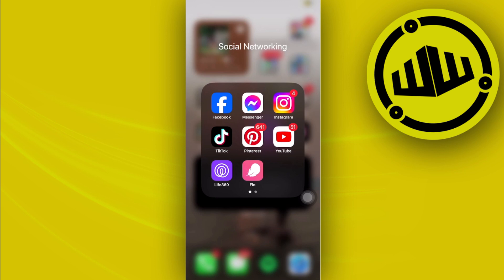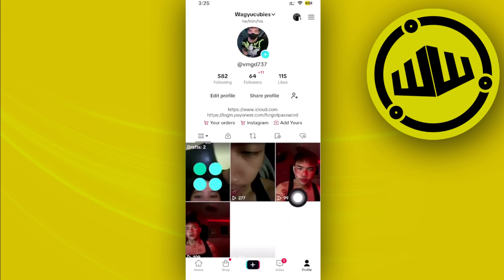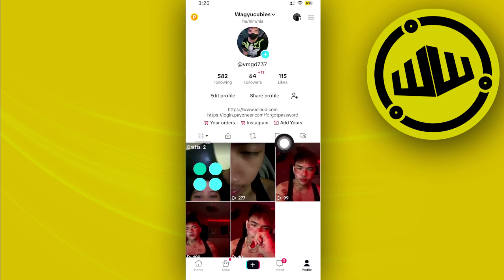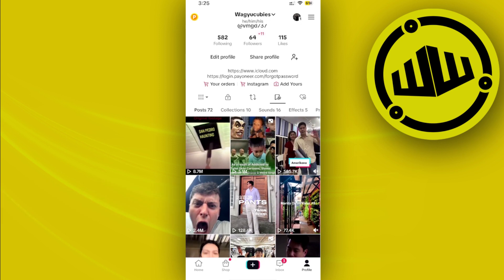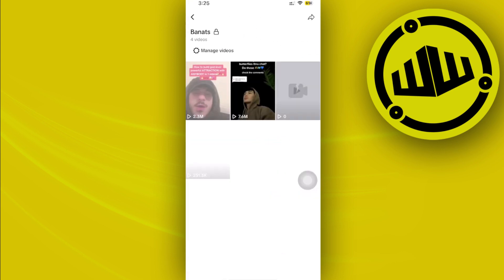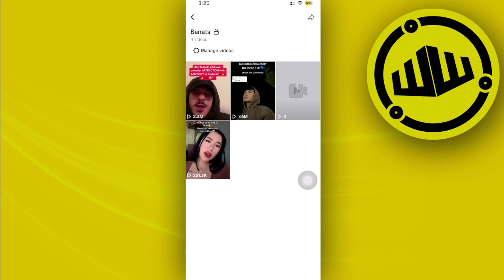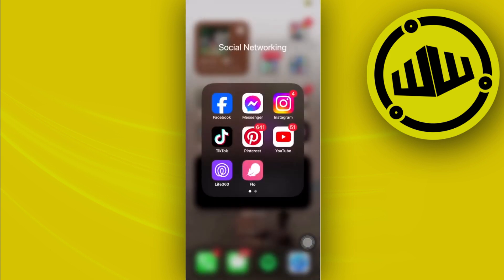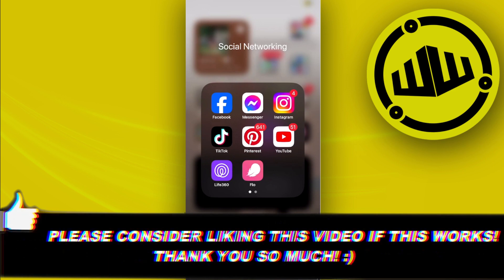How To Delete Your Collections On TikTok (2023)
In this video, you will learn how to delete collections on tiktok easily. Stay till the end of the video to find out how to delete tiktok collections.

Did you learn how to delete my collections on tiktok?

Do you want to see another video about how to delete saved collections on tiktok?

Did you enjoy How To Delete Your Collections On TikTok (2023)?